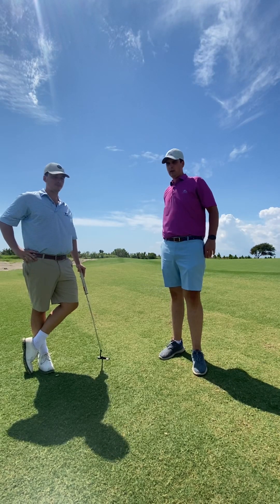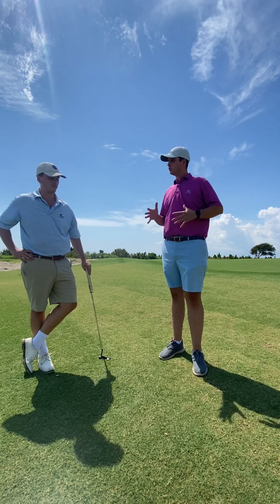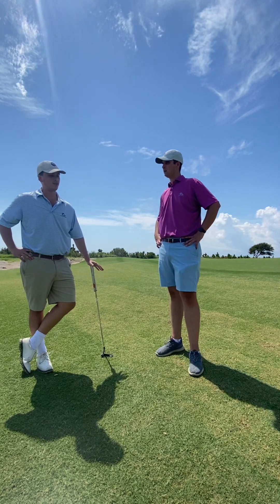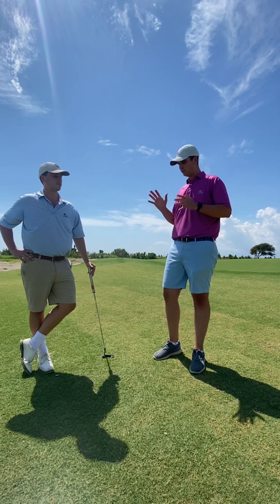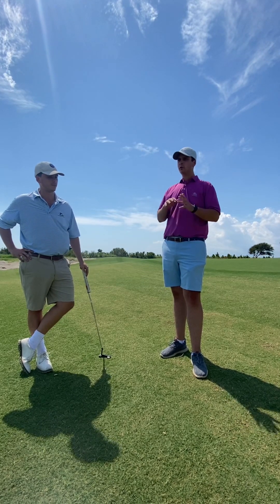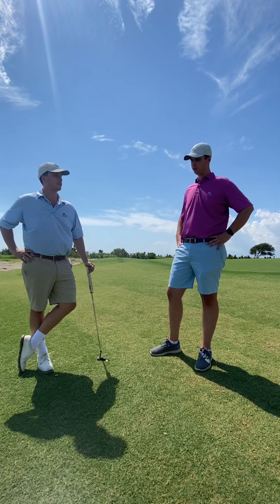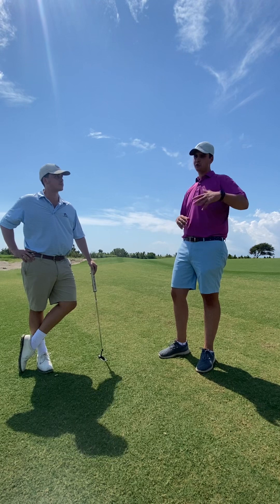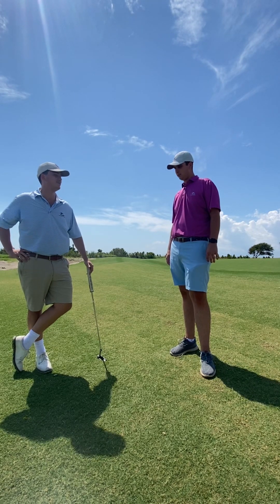PGA PGM Level 3 - TC3 Activity 2 Part 3k